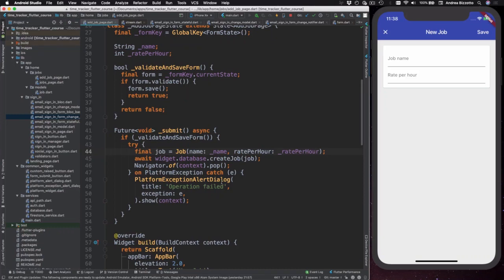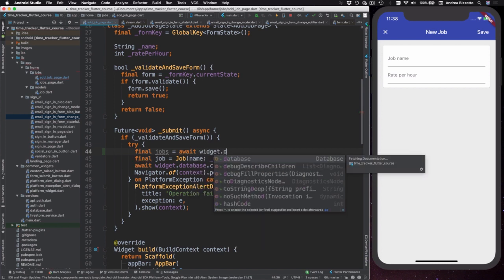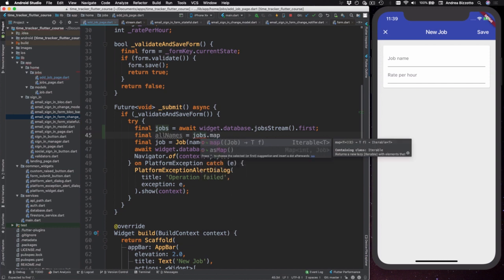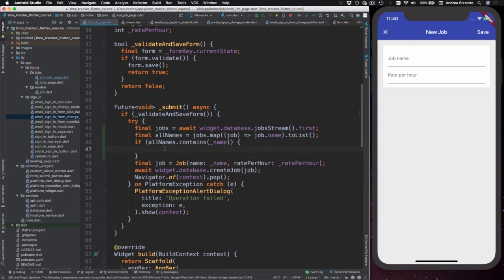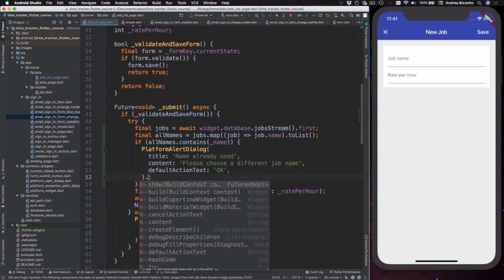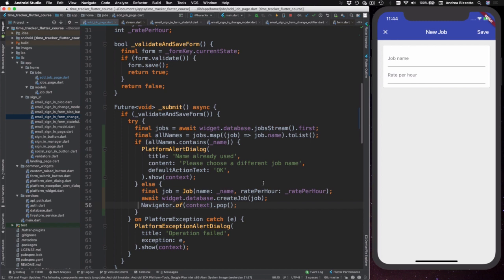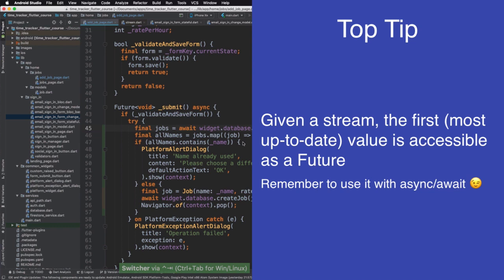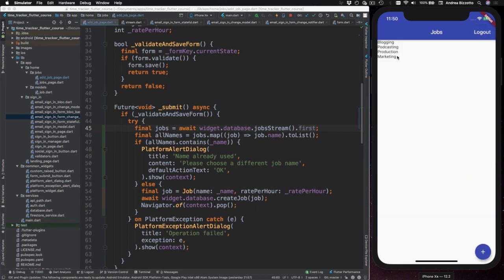314 Enforcing unique job names